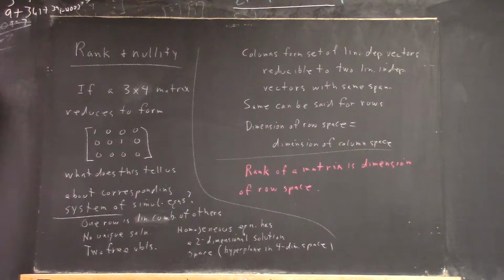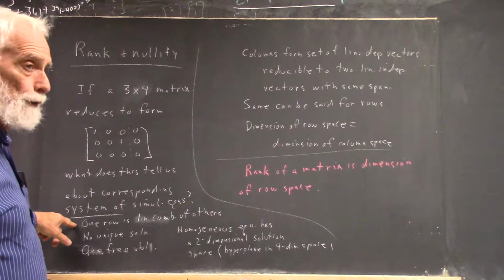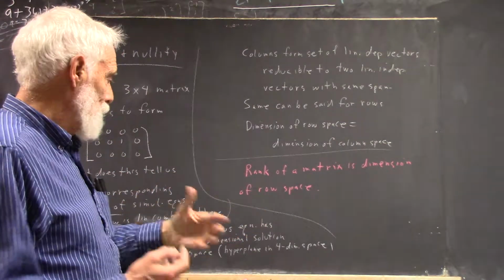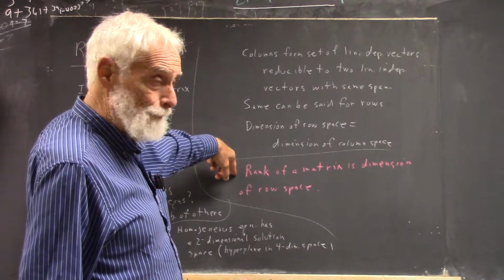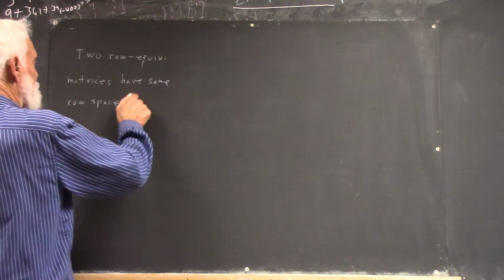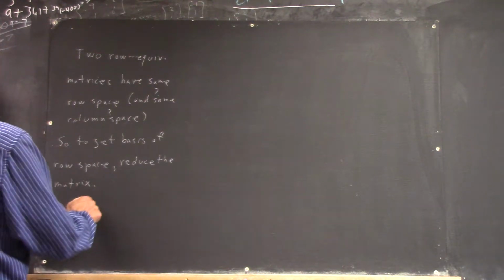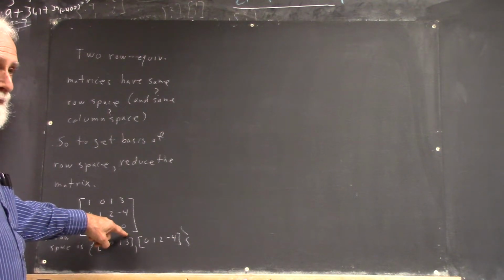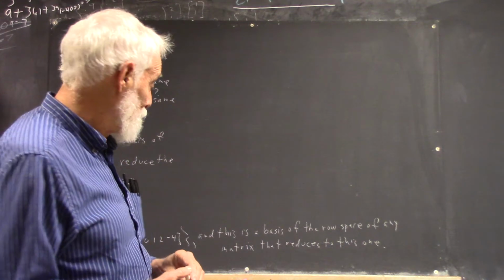dagpc 4554 board pictures 191015